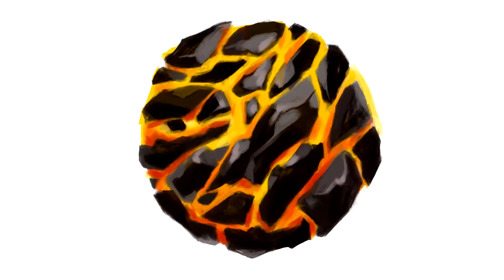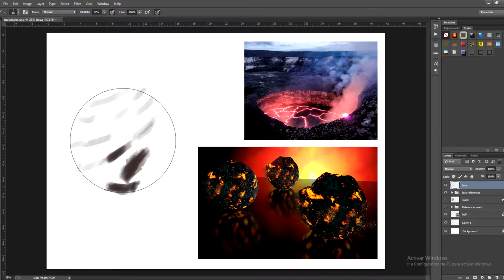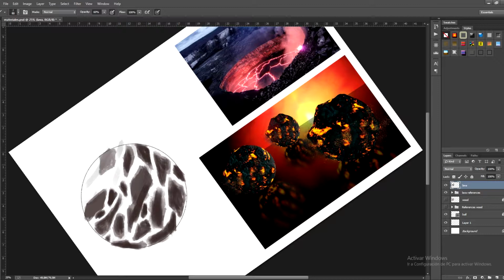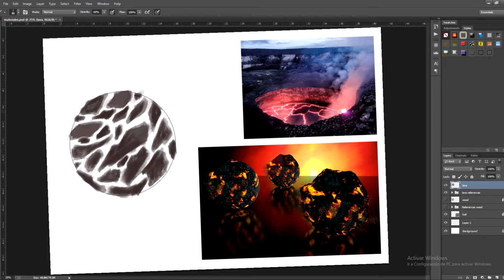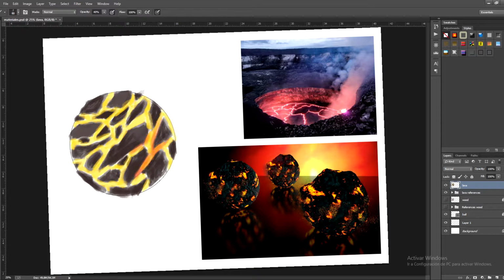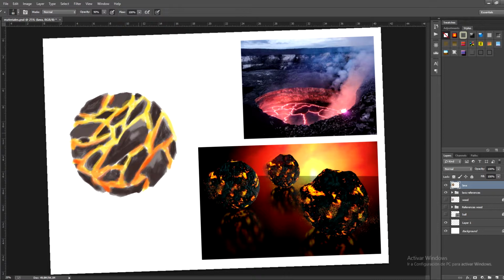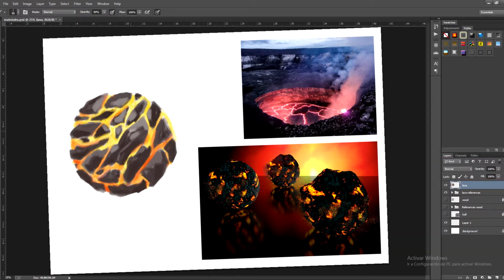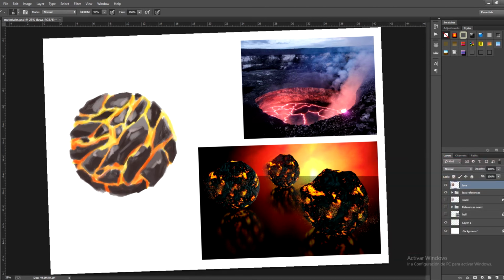03/08 Lava — Illustration: Create Material Textures_ENG